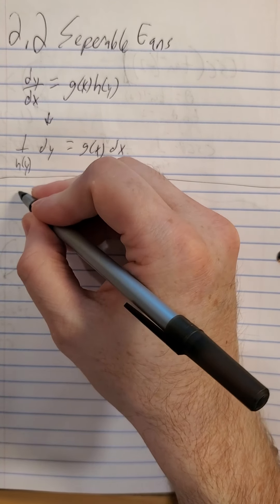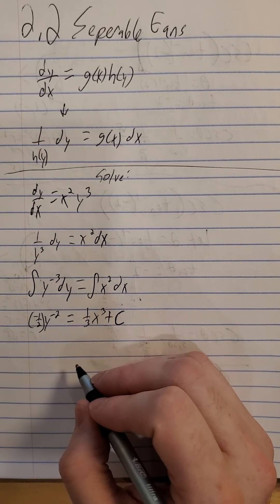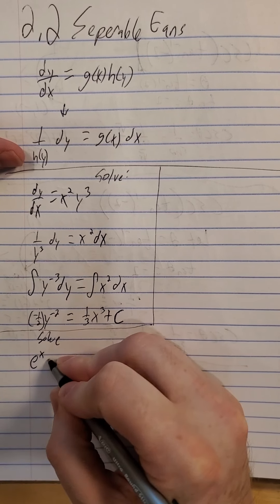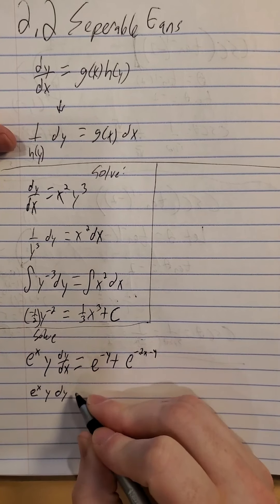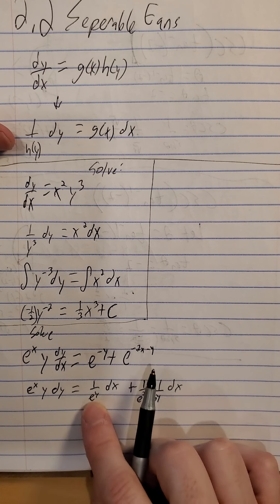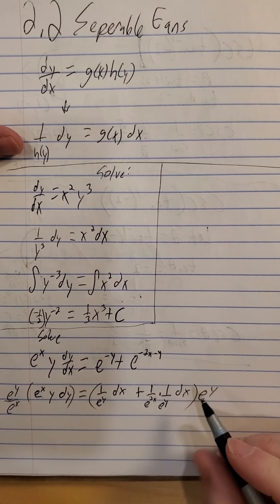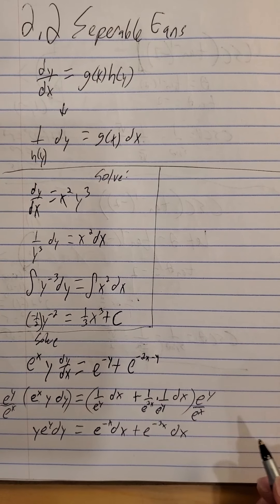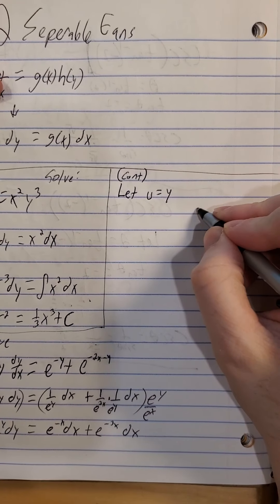MTH205 SECTION 2.2